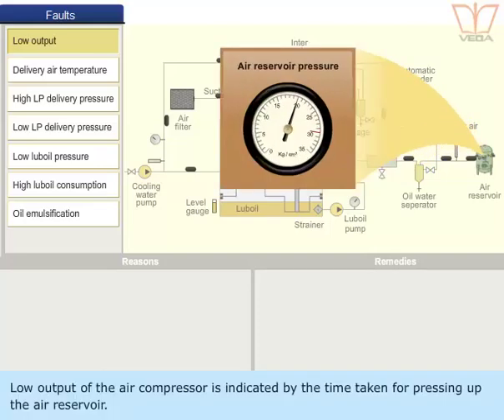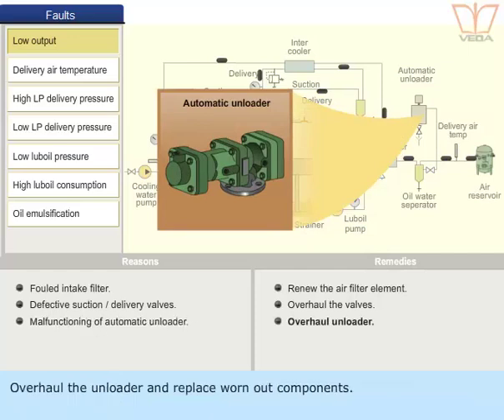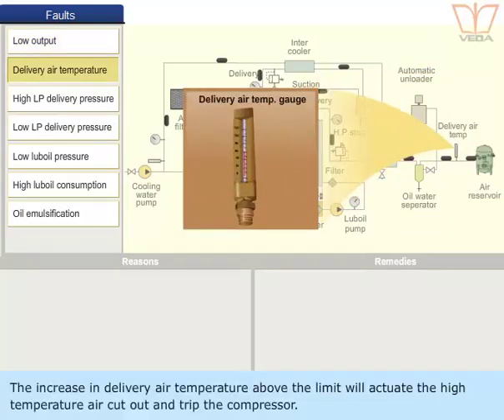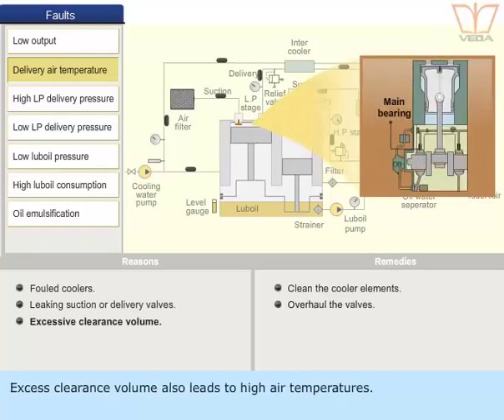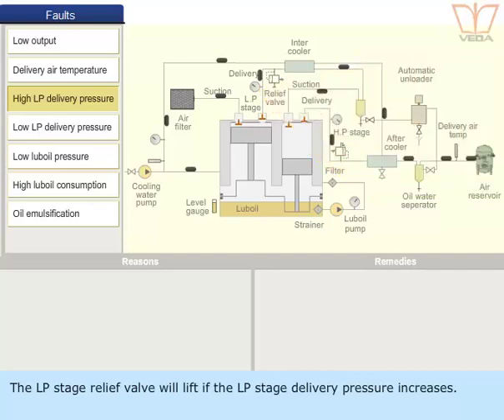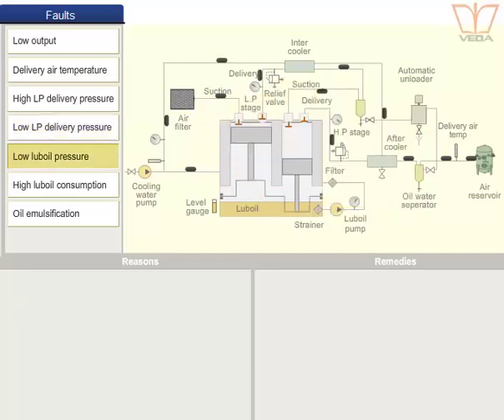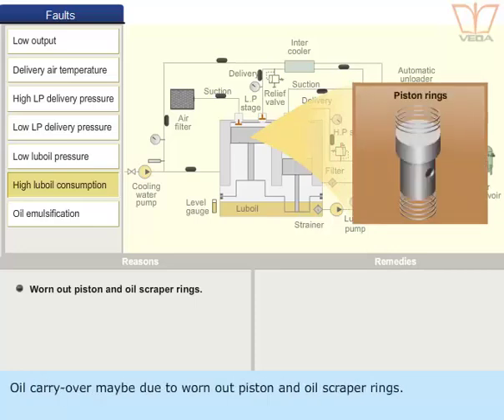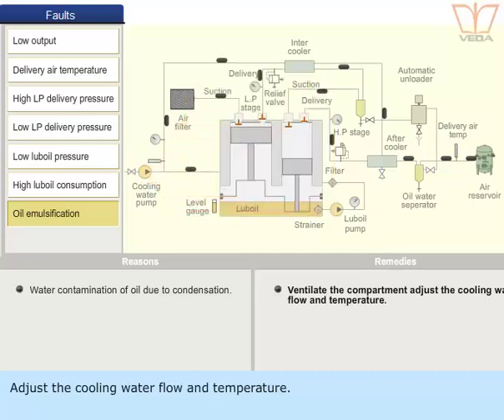MARINE ENGINEERING PRACTICE-2(MEP-2).LESSON- 142